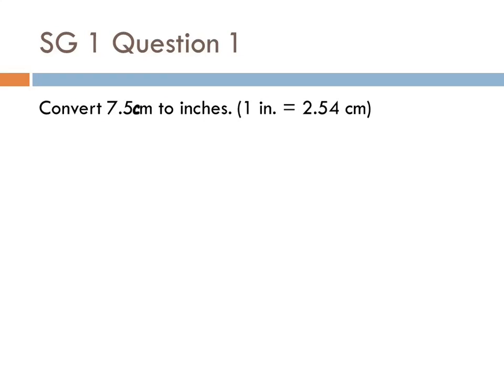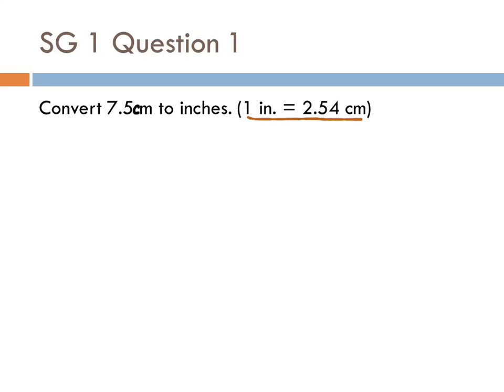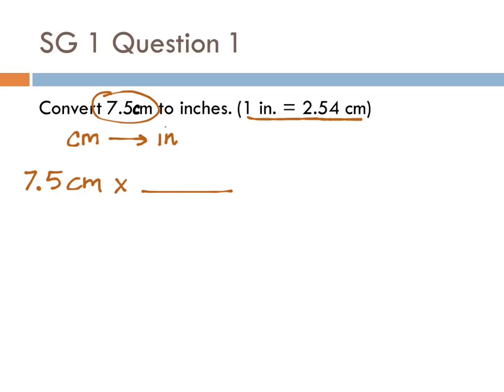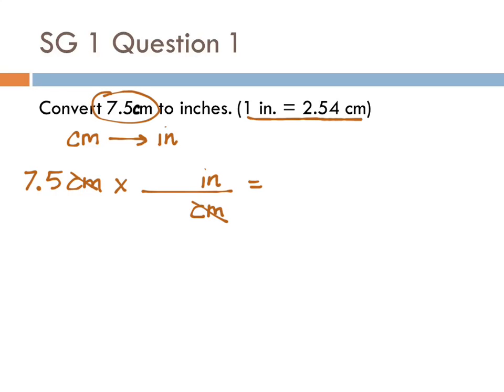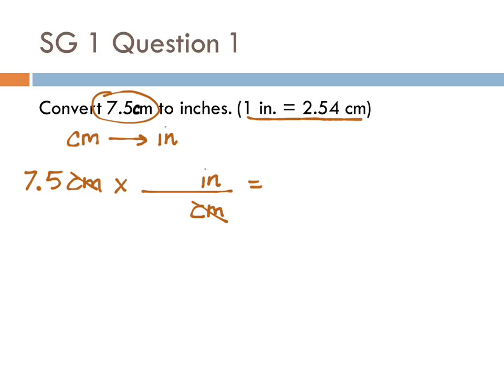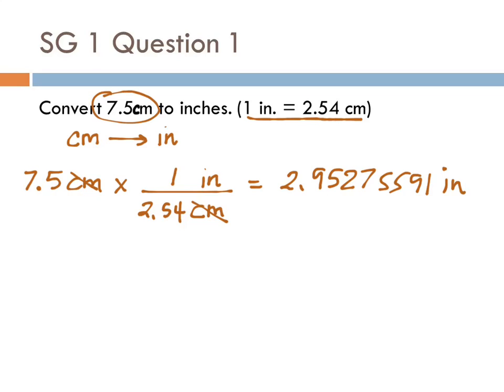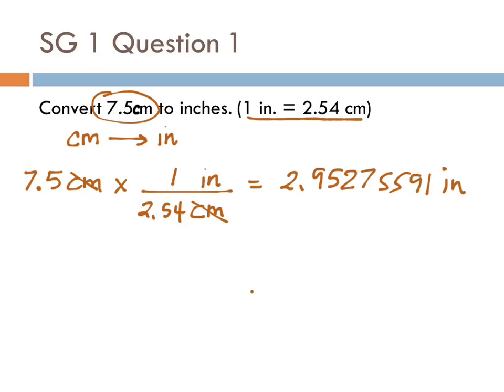10 SG1 #1 Convert cm to in.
1/27/14 tutorial at RC